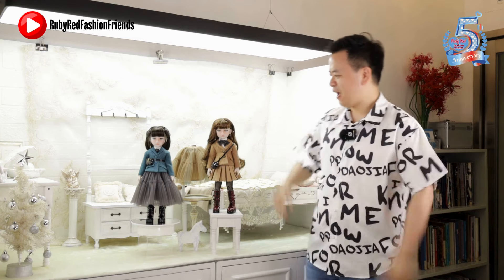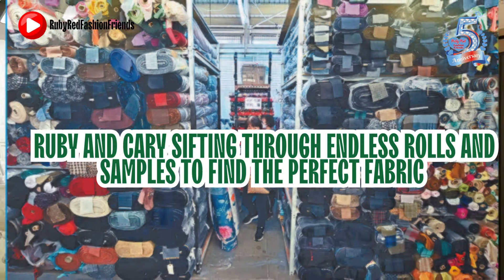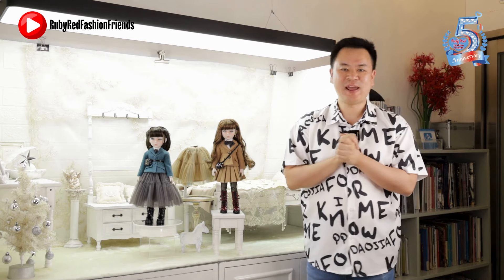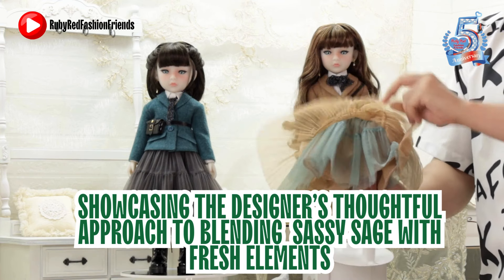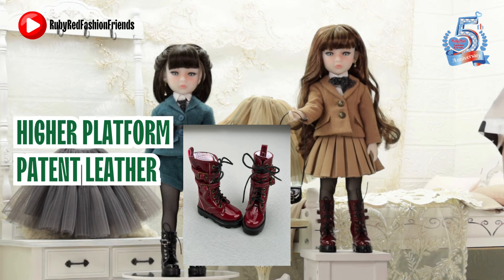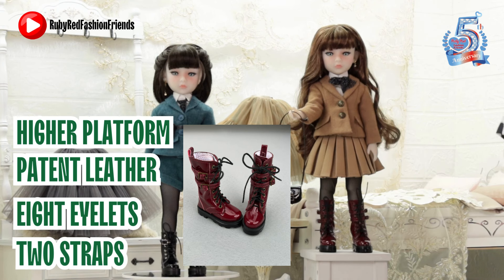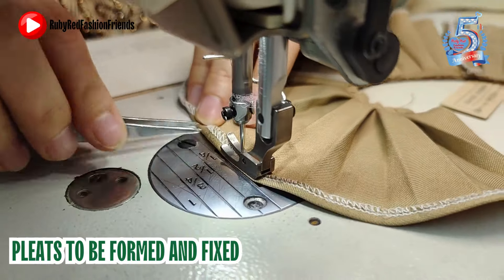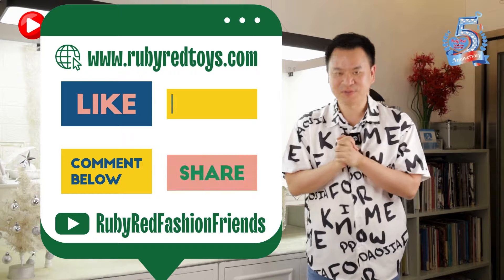Ruby Red Fashion Friends Limited Edition Unveiled: Sassy Sage's Design Secrets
🎥Join us for this exclusive behind-the-scenes look at the design process, creative inspiration, and passion that brings our Ruby Red Fashion Friends Limited Edition " Sassy Sage" to life!💖

👀This is a must-watch for any doll enthusiasts. Unlock the secrets of Sassy Sage and gain a deeper appreciation for the artistry behind every doll.

Pre-Order starts from 10:00 am, 1 Jun 2024 to 10:00 am, 15 Jun 2024 (US East Coast Time)

We have more exciting new product unveiling coming soon that you won't want to miss.
🌟Follow our Instagram: rubyredfashionfriends_global , Facebook : RubyRedToys